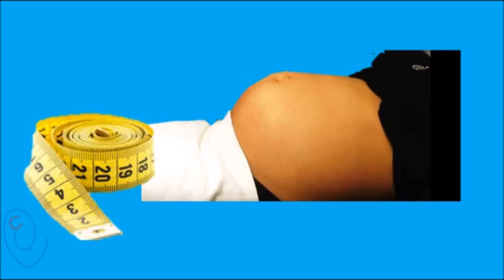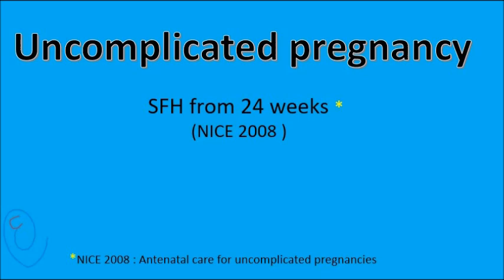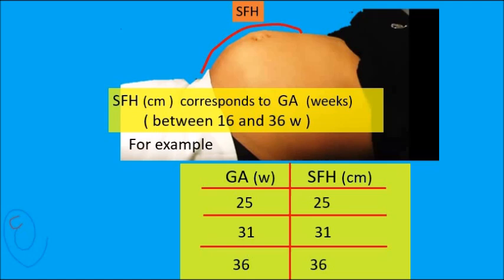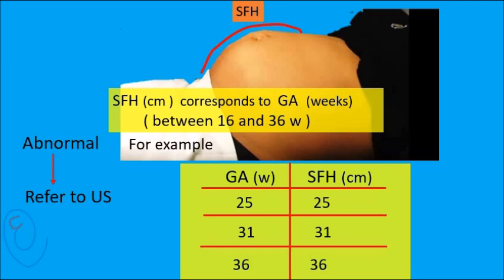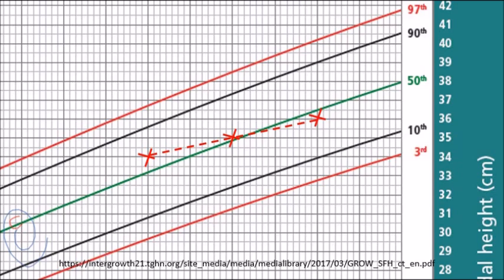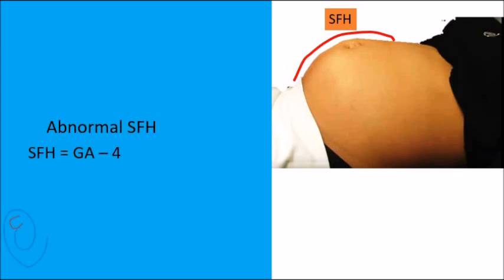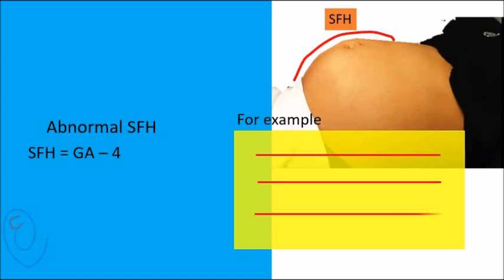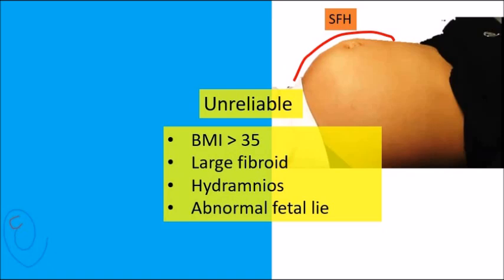Symphysis Fundal Height ( SFH ) measurement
SFH measure the distance between symphysis pubis and top of uterine fundus . It is a simple and inexpensive method to monitor fetal growth in uncomplicated pregnancies and used to screen for small fetus ( small for gestational age ) as a first step in identification of fetal growth restriction ( FGR )